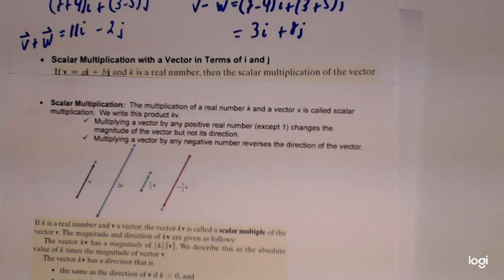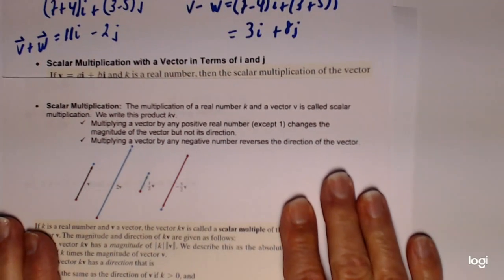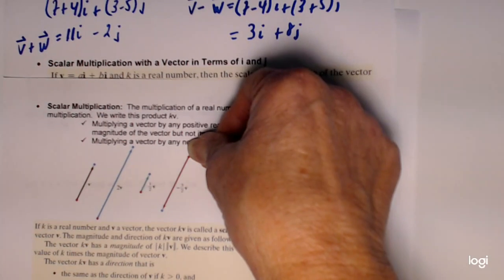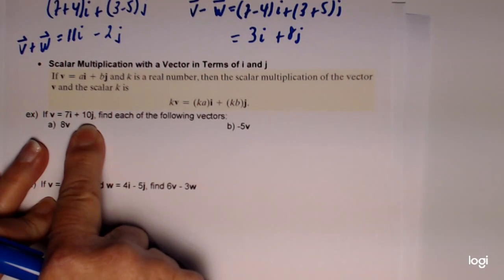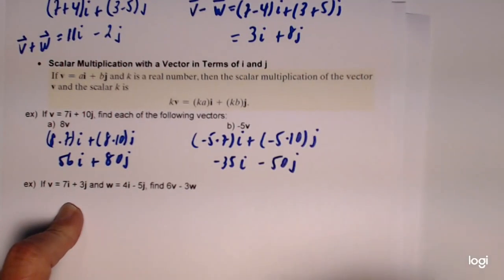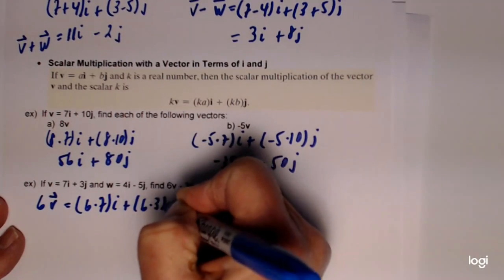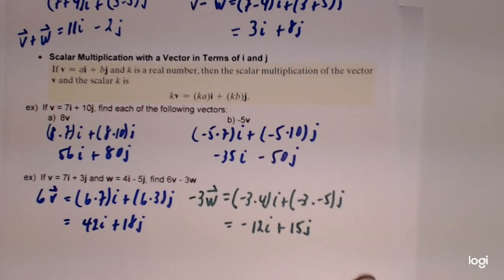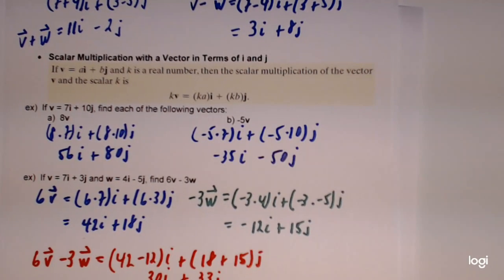Scalar Multiples of Vectors